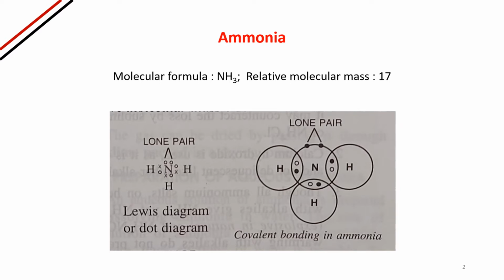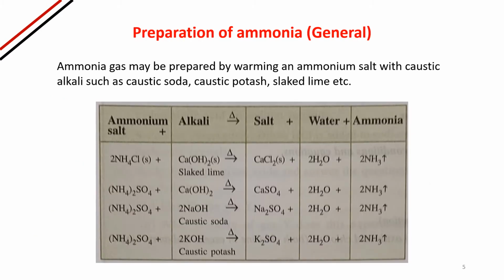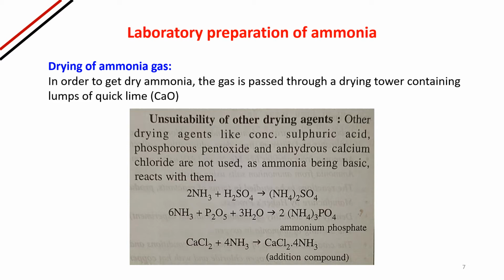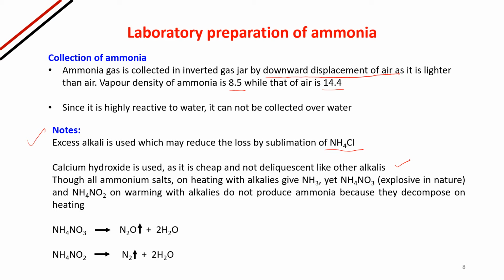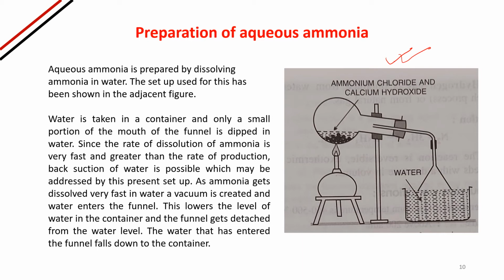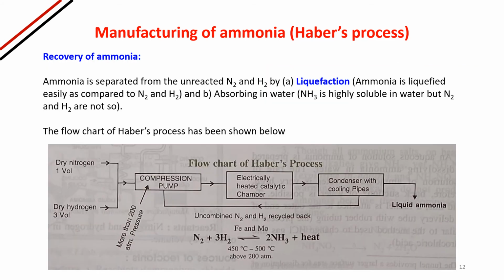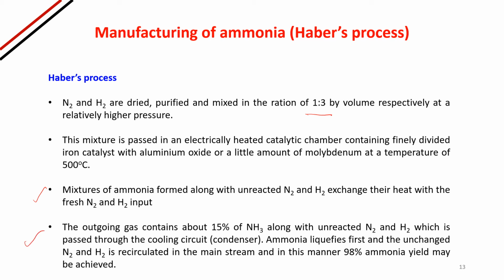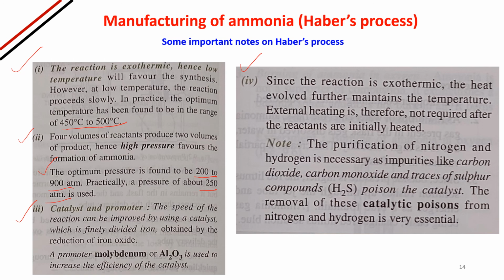Ammonia Lecture 1 X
This is a video created by Sumita Bhattacharjee on Ammonia. This is the first video in this series. In this video, she has discussed occurrence, forms, laboratory preparation, and Haber's process. This video is targeted at the students of class X.